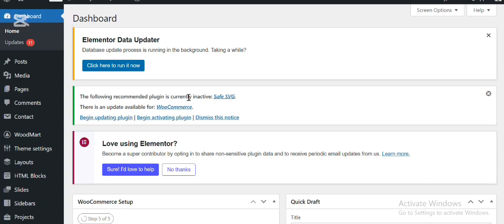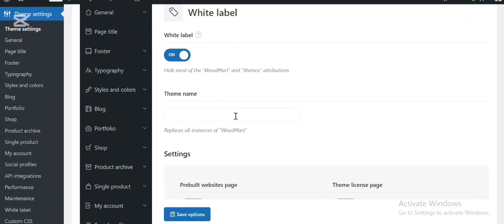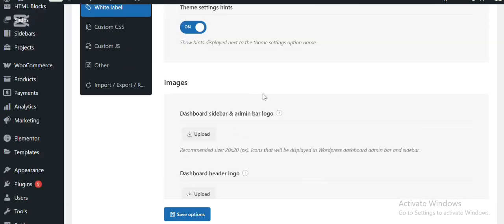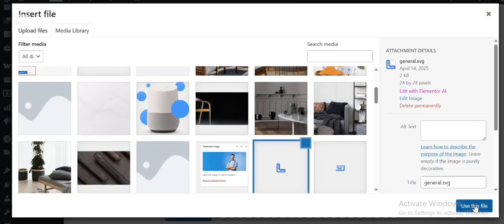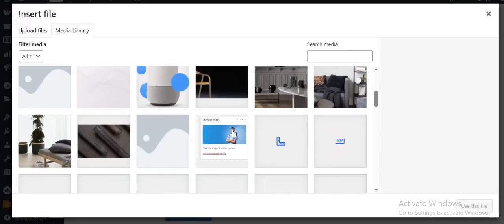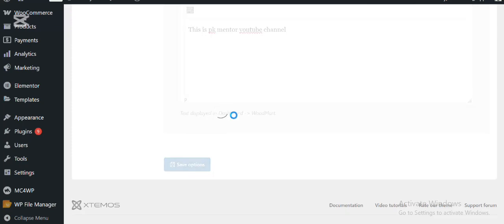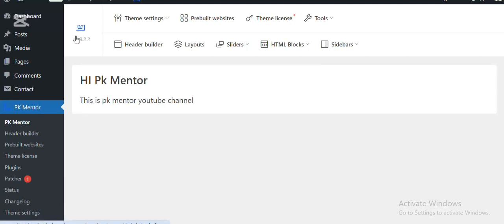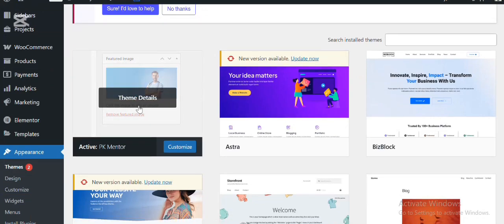How to White Label the WoodMart Theme | Rebrand WordPress Theme Without Code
In this video, you’ll learn how to white label and rebrand the WoodMart theme in WordPress — without editing any theme files. Whether you're building client websites or want to replace WoodMart and Xtemos branding with your own, this tutorial walks you through all available options inside the WoodMart White Label settings.

✅ What You’ll Learn:

How to hide WoodMart and Xtemos branding

Rename the theme and add your own brand name

Upload your custom logos and dashboard icons

Replace the dashboard title and intro text

Customize the theme screenshot for Appearance Themes

Hide dummy content and license tab if needed

🧑‍💻 Perfect for freelancers, agencies, and developers delivering branded WordPress websites to clients.

Chanel Description
🎓 Welcome to PK Mentor – Your WordPress & WooCommerce Learning Hub!

PK Mentor is a dedicated platform for developers, freelancers, and business owners looking to master WordPress, WooCommerce, and the Woodmart Theme. Whether you're a beginner or an experienced user, you'll find easy-to-follow tutorials, expert tips, and real-world project walkthroughs to help you build stunning, fully functional websites.